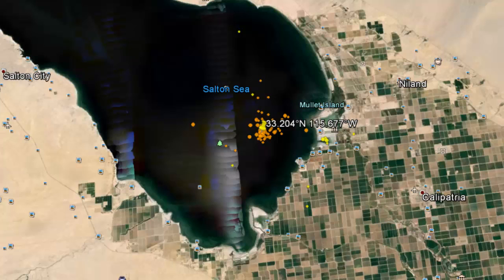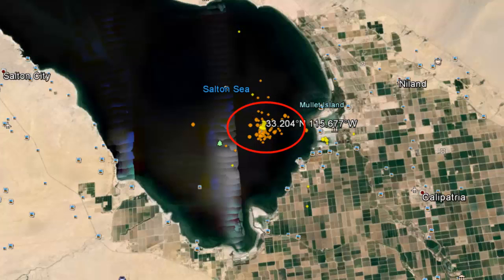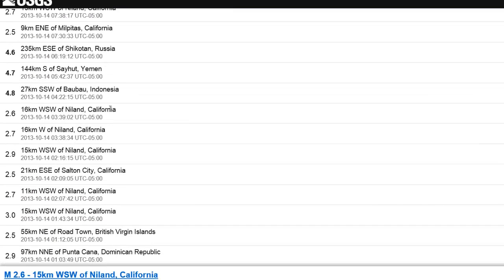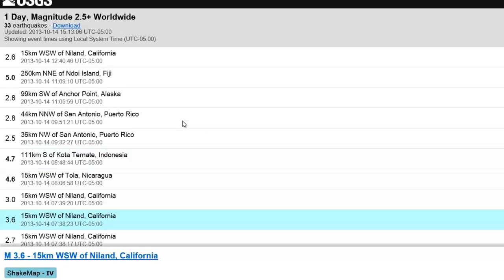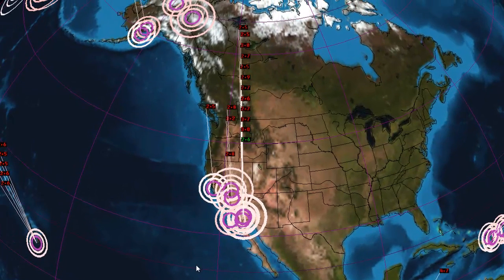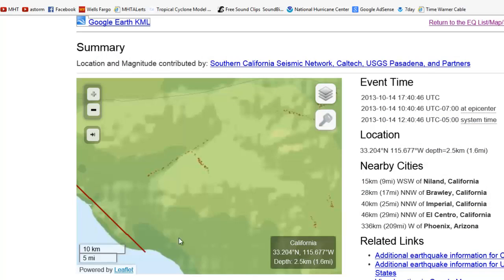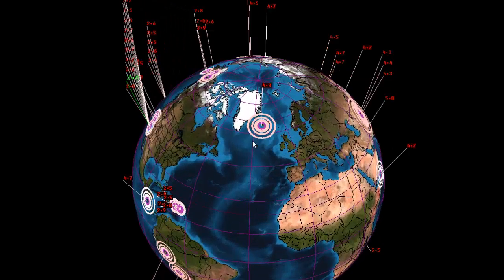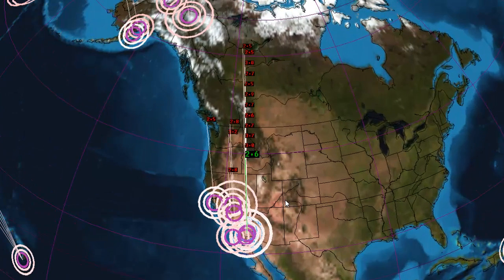Earthquake Watch for California Update 10-14-2013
An earthquake watch may be possible for California. Earthquaikes in the Salton Sea have been continuing and looks like an earthquake swarm has formed. Stay Alert and Be Cool.